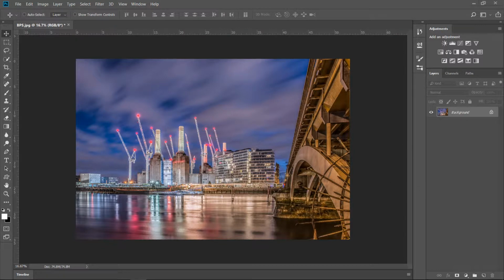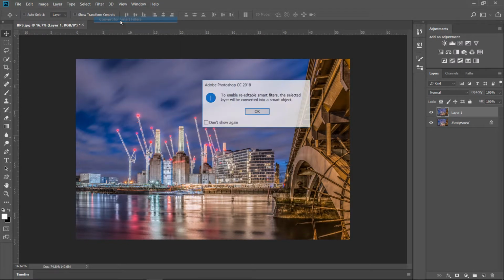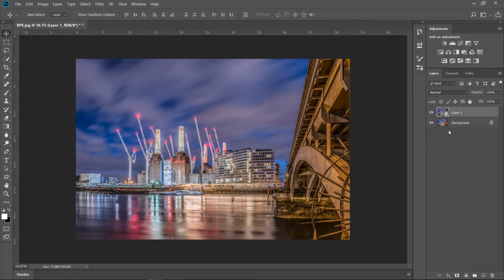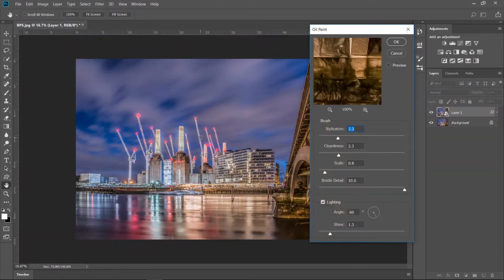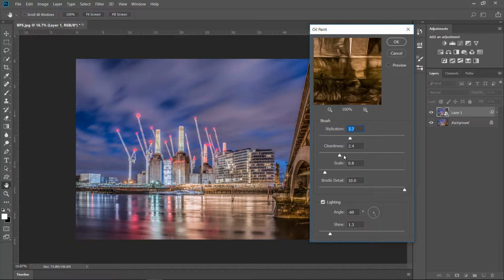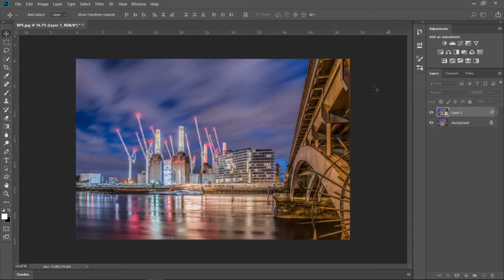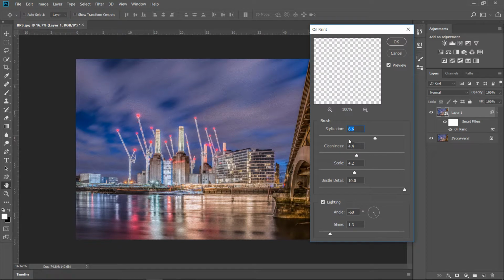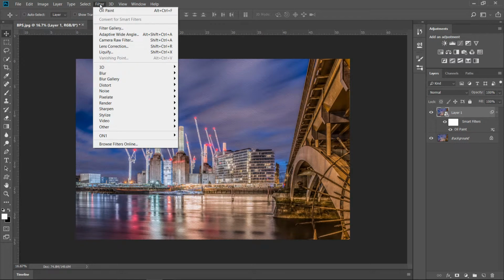[QUICK TIP] where is the oil paint filter?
Hi,
Today I would like to anwser a question I get asked many times...
The Oil Filter changed its location and I will show you where you can find it